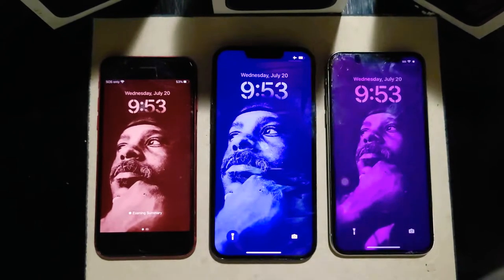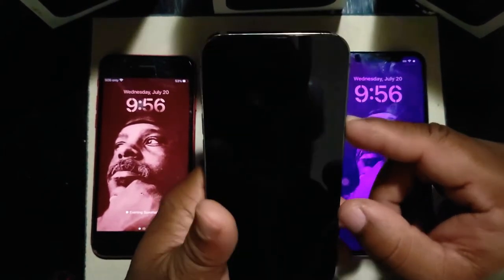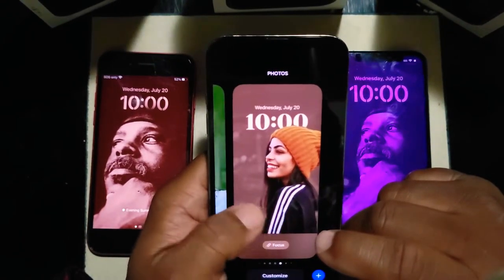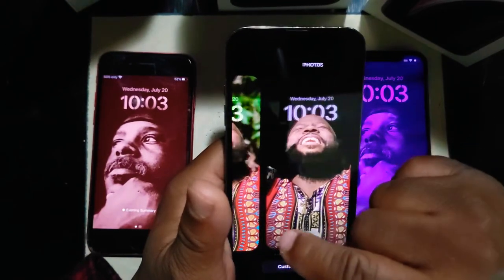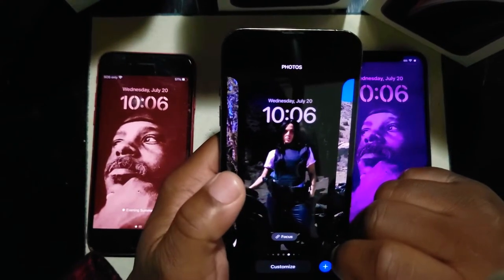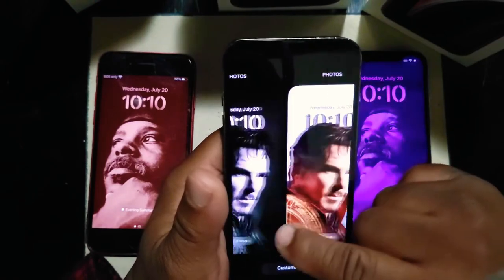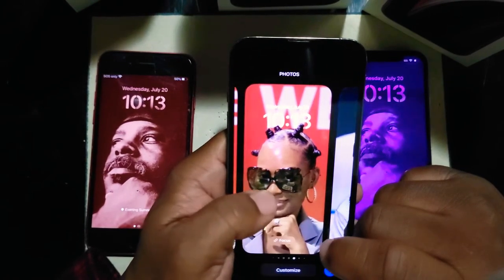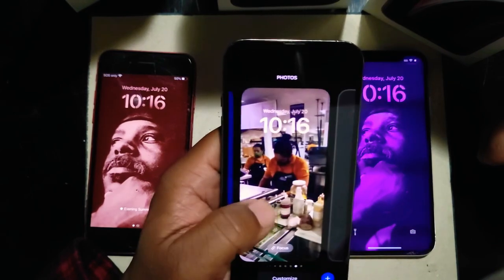iOS 16 Lock Screen Custom Design. on Beta 3